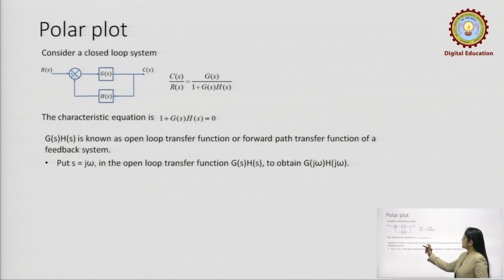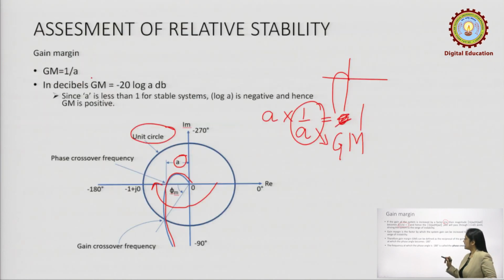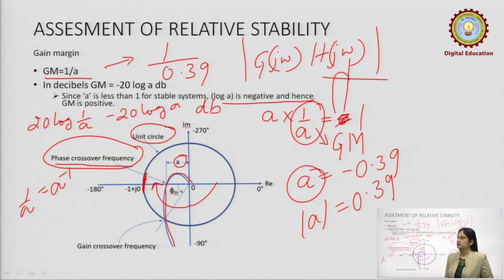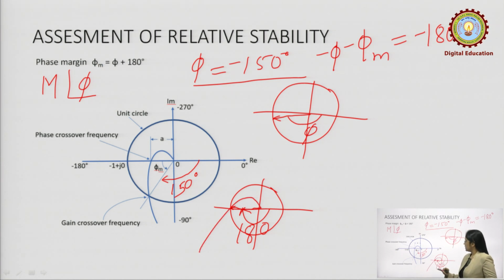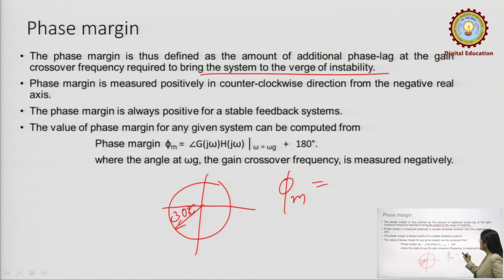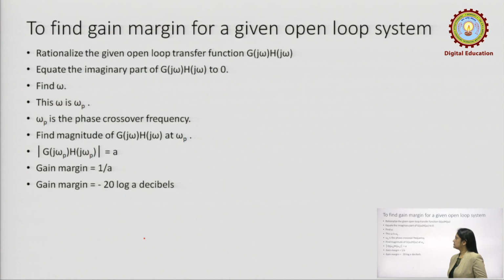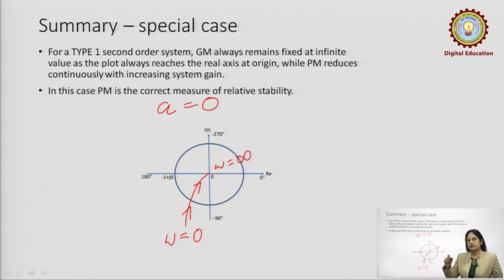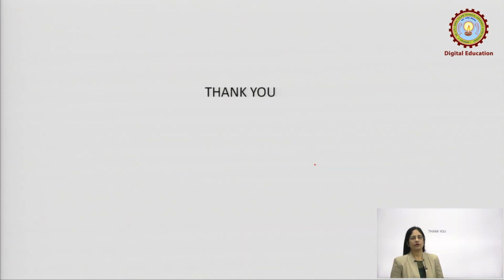Polar Plot - Gain Margin and phase margin by Dr. Nitisha srivastava lecture - 25